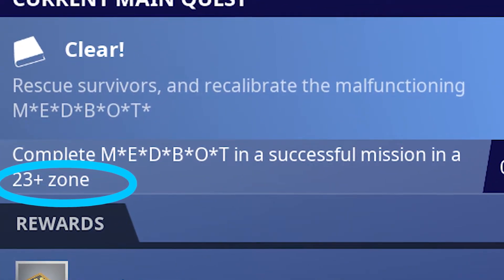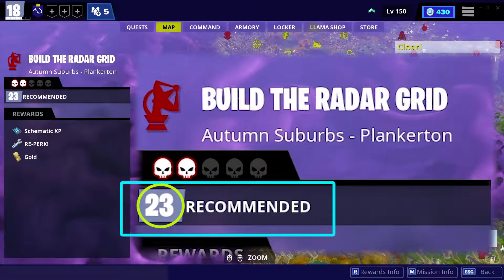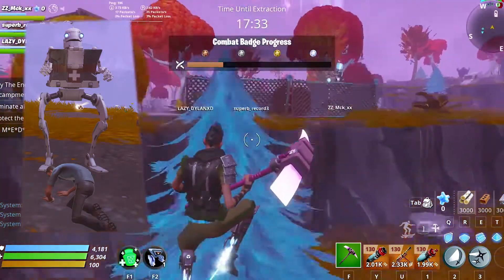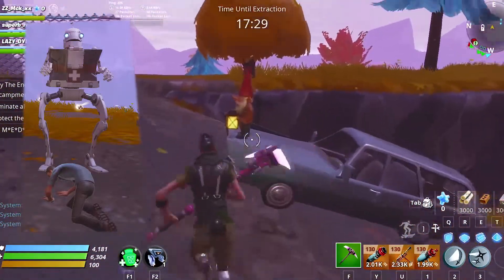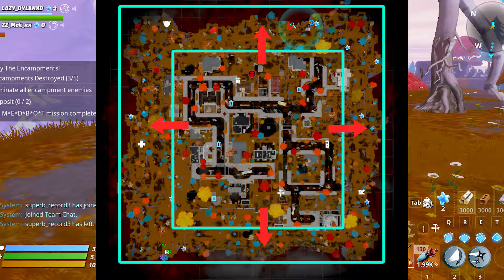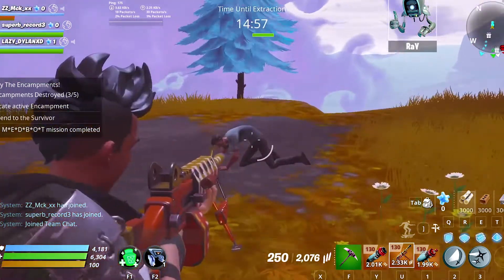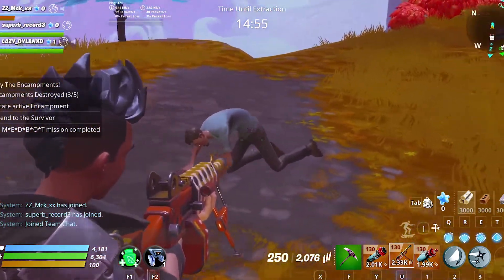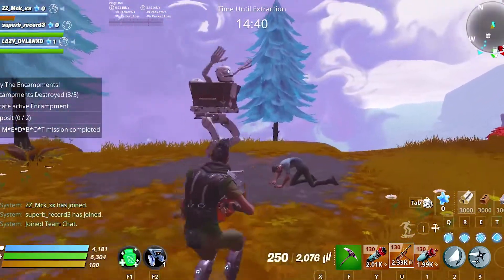Clear ! : Complete MED BOT in a successful mission in a 23+ zone || Fortnite STW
In Plankerton Page 4 Quest 1 we have " Clear! " which is asking you to " Complete MEDBOT in a successful mission in a 23+ zone "